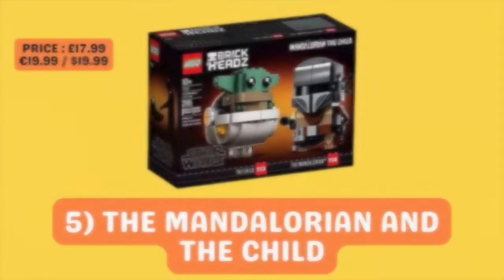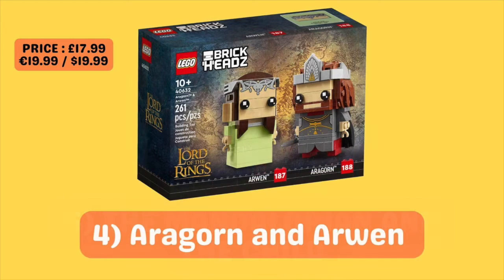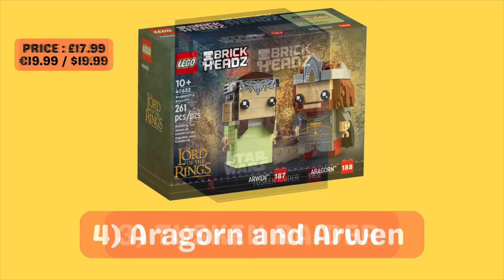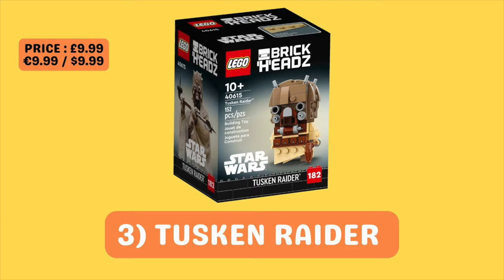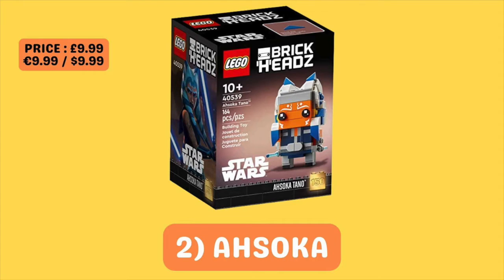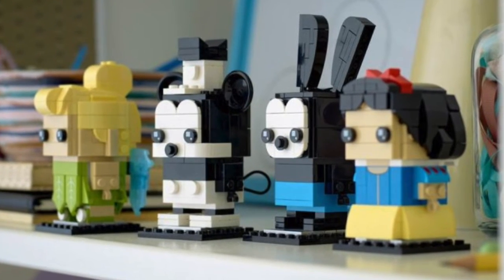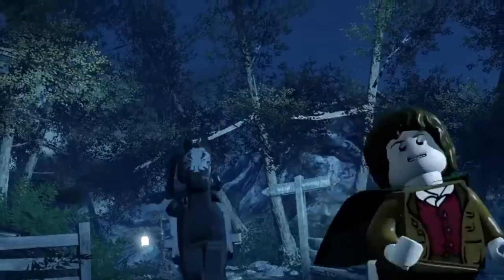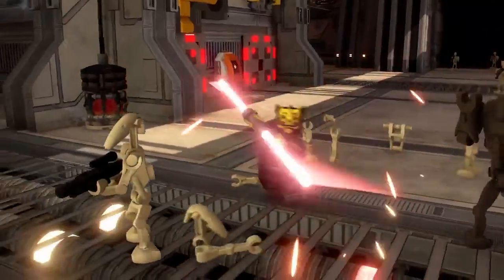5 LEGO BRICKHEADZ TO INVEST IN - DECEMBER 2023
In this video are my top 5 picks for some of the best brickheadz retiring at the end of 2023... so pick them up now before they are gone.